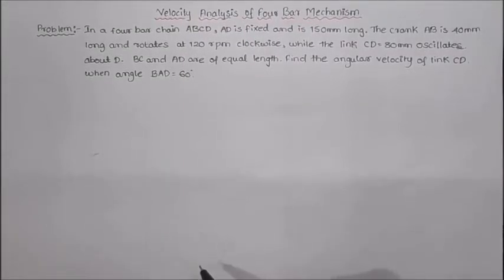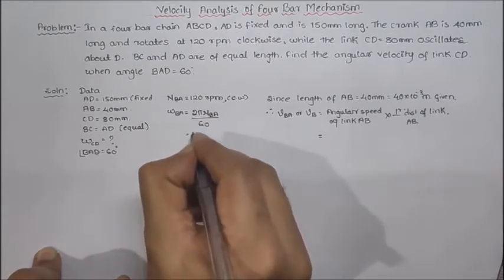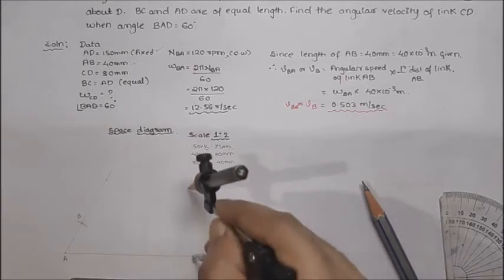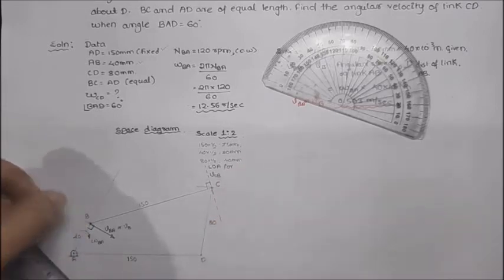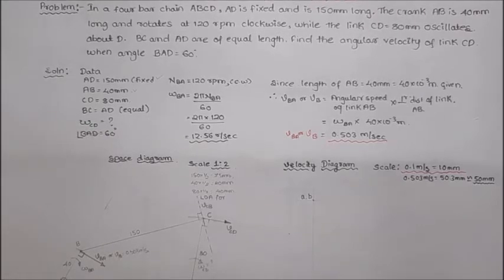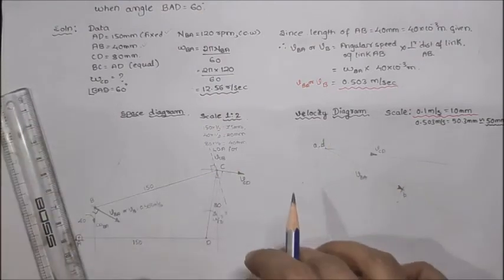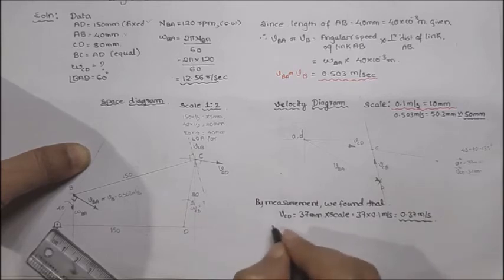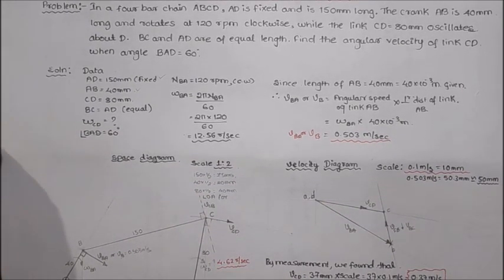Kinematics of Machinery II Module 2 II Velocity and Acceleration Analysis of Mechanisms |Video #6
Velocity Analysis of Four Bar Mechanism Numerical by Graphical Method is been show in this video. It also contains simple steps of solving the numerical.
This is an presentation for Mechanical Engineering students. This will help you to prepare for exams.